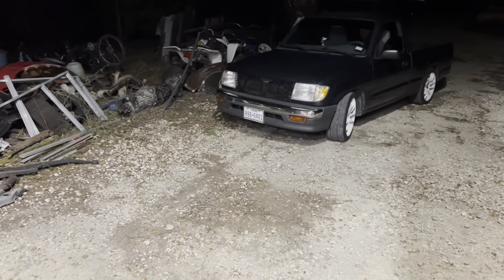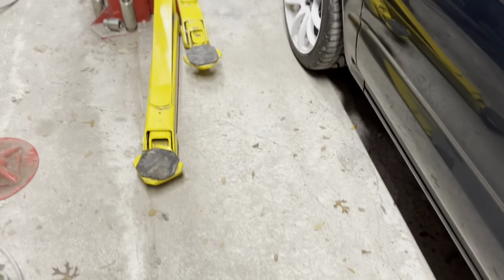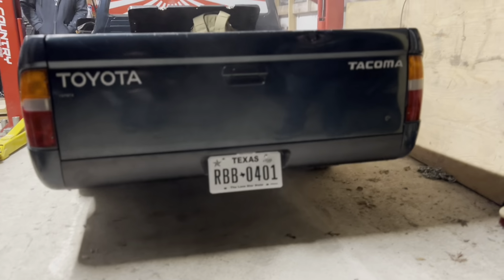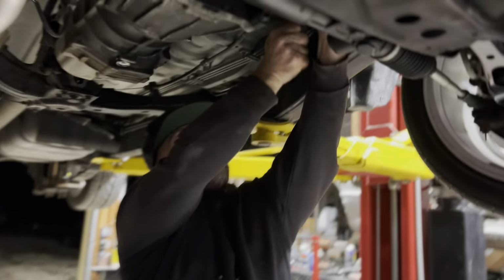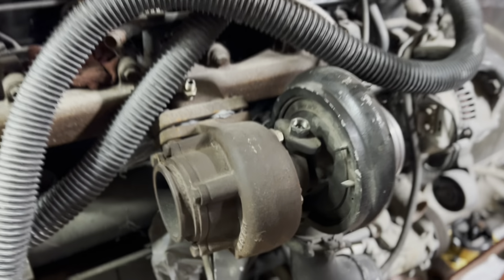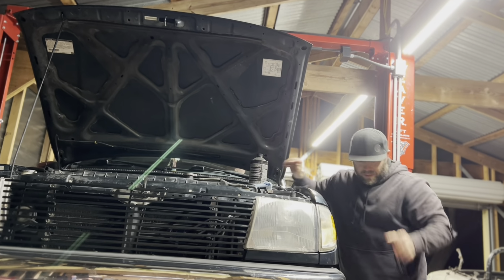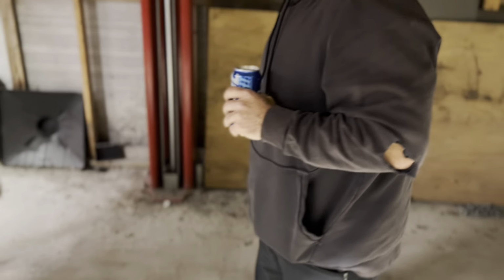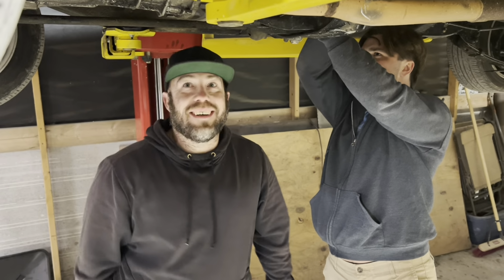1998 Toyota Tacoma update + new mini truck member!